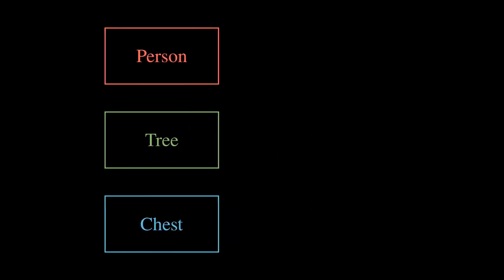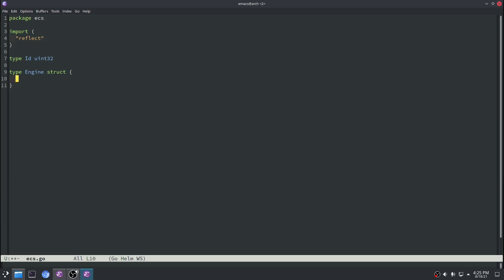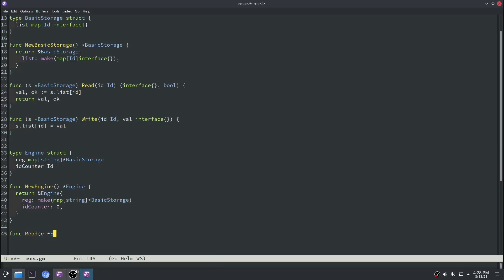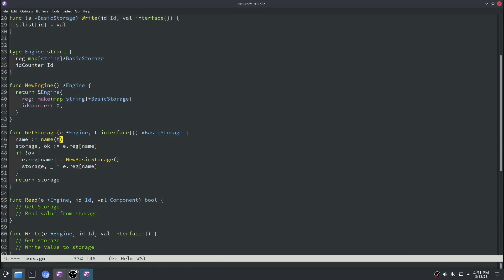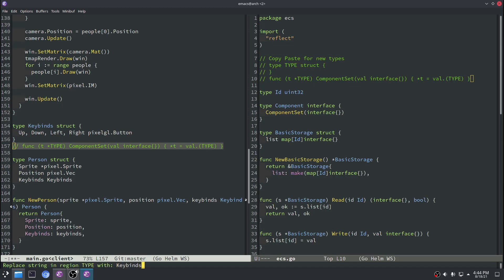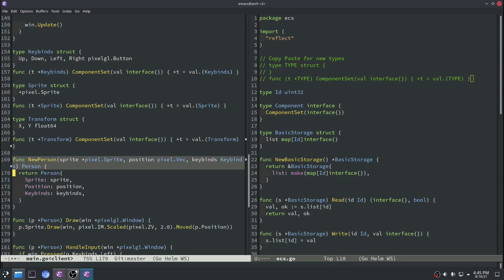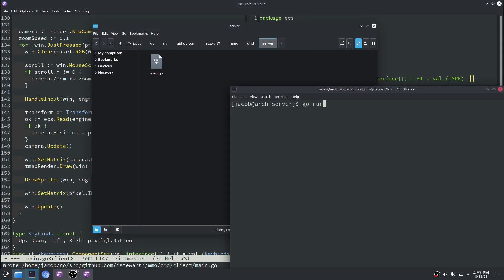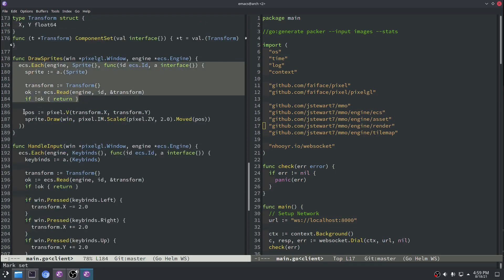Coding the slowest ECS framework in Go [Making an MMO - E10]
Today we reorganize our GameObjects into an "Entity-Component-System" (ECS) framework. But first to do that, we will build our very own (and incredibly slow ECS framework).

This tutorial series is about creating an MMO from (almost) scratch. We will be coding in Golang and we will use libraries where appropriate. I will stay at a fairly high level for most things, but let me know if you want a more intensive study on any individual topic and I'll try to make an episode where possible.